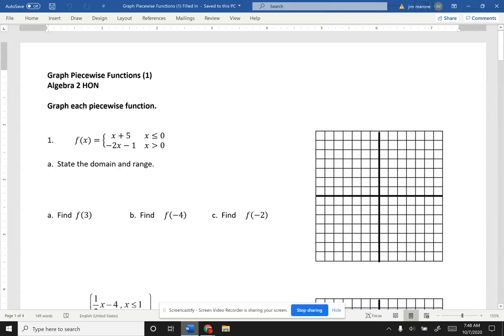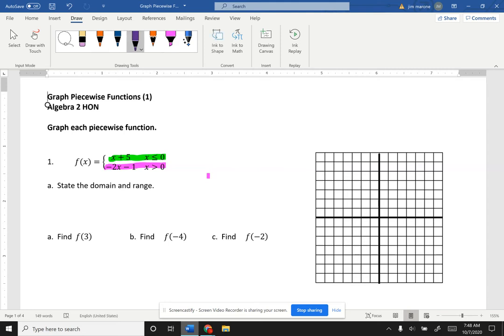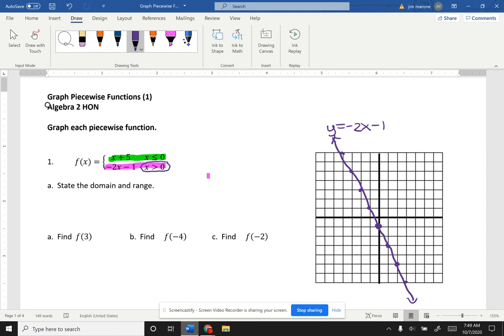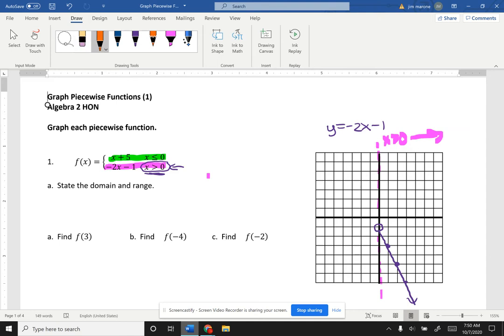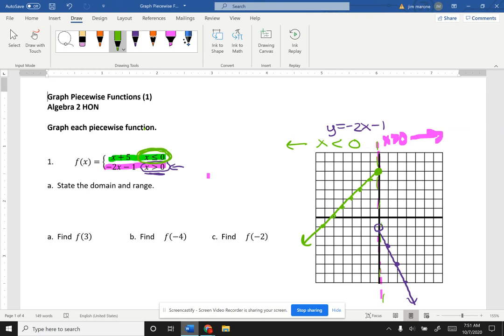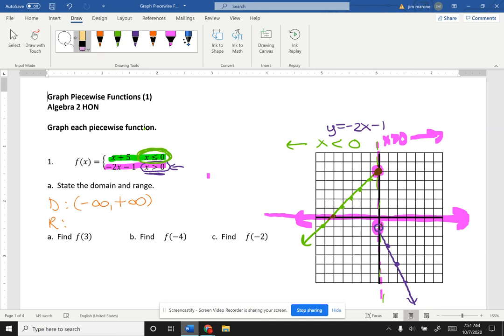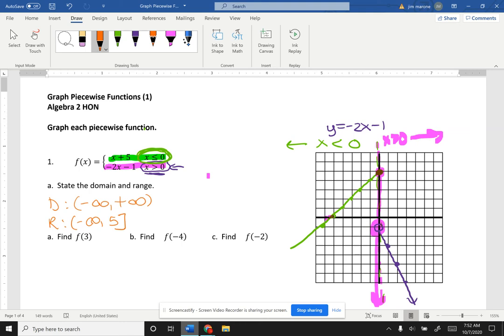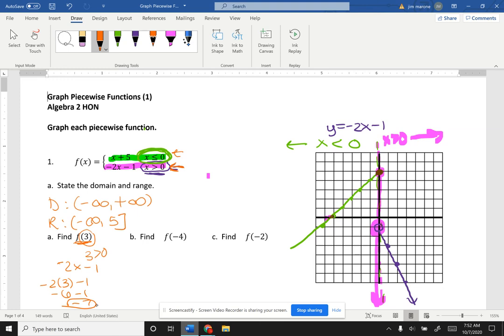Graph Piecewise Day 1 #1